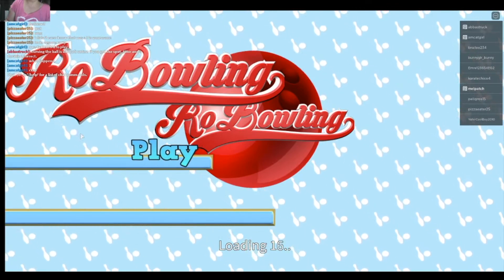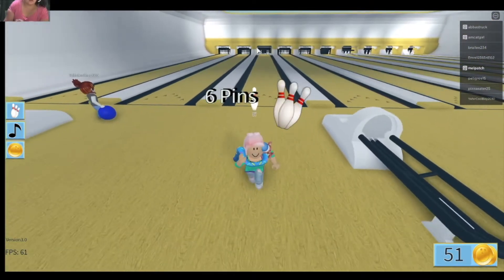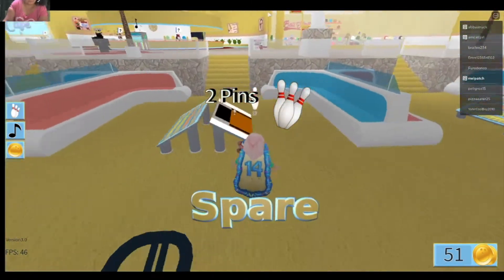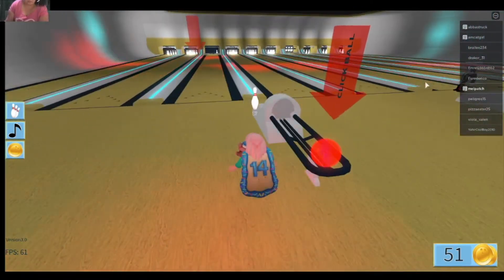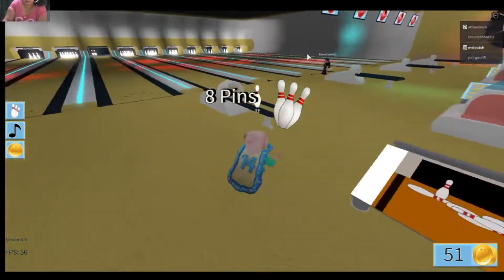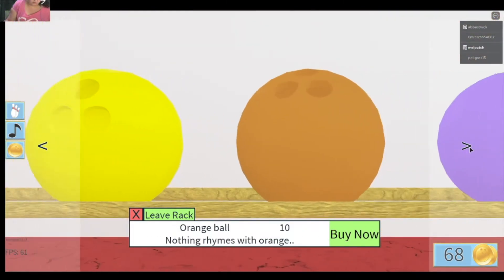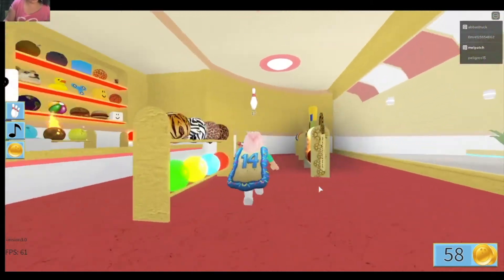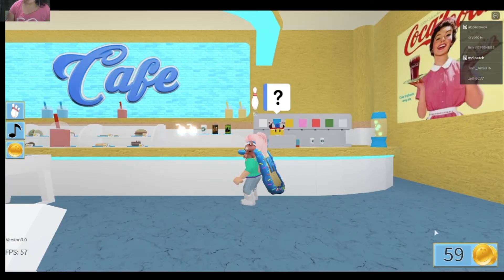Robowling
Sorry dont know what happened to face cam.